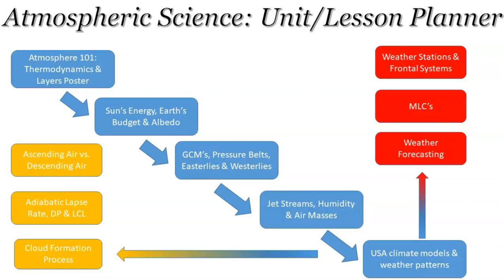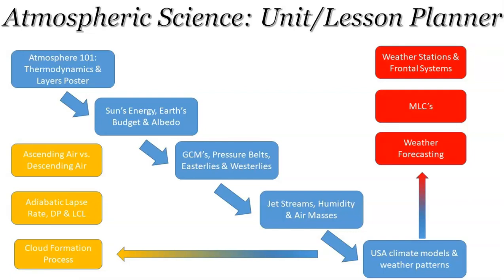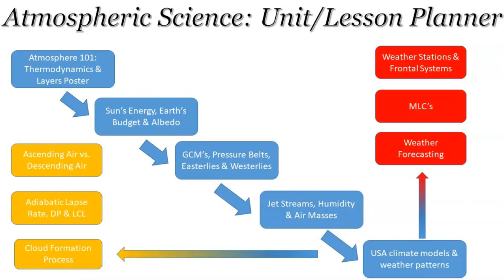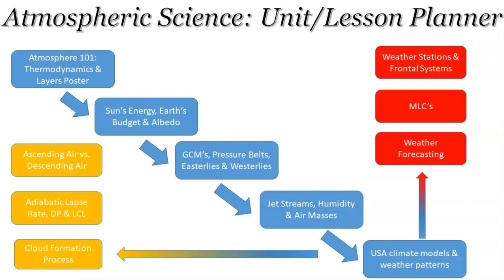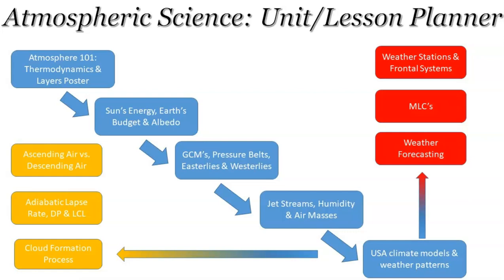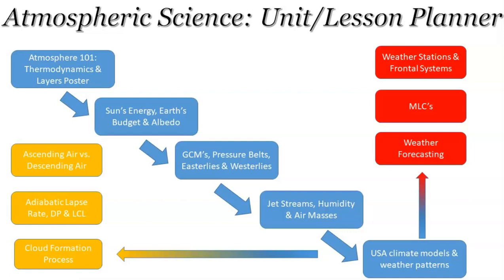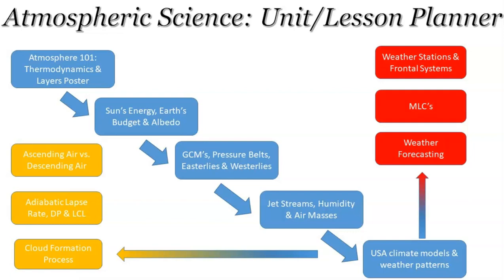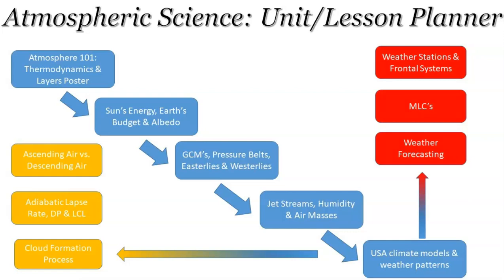Planning Lessons For An Atmospheric Science Unit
Having a plan of action for any teaching unit is essential. As a backwards planner, I take the complex topics and break them down into sequential lessons which build upon knowledge and tie in atmospheric processes. The goal is to have students gain a fundamental understanding of our atmospheric system to apply this in meteorology or extreme weather phenomena.